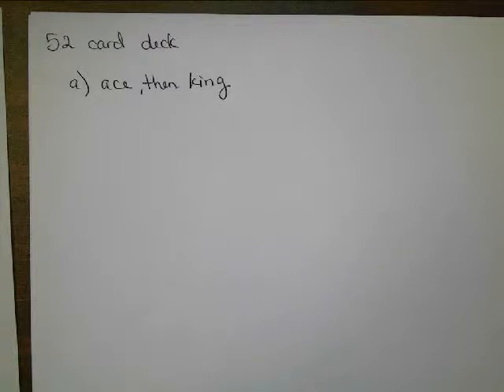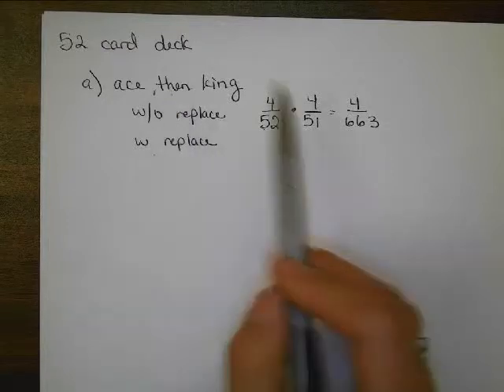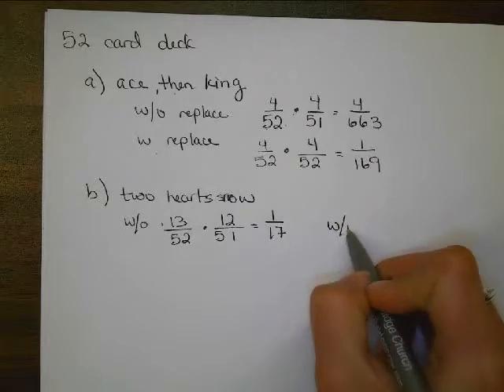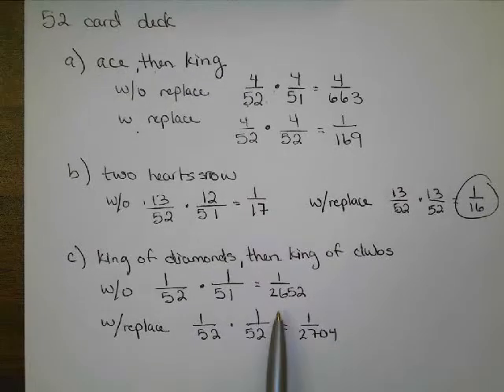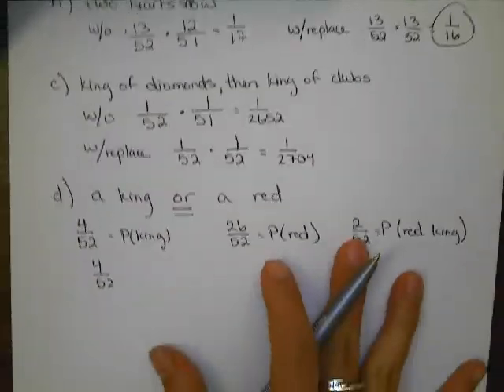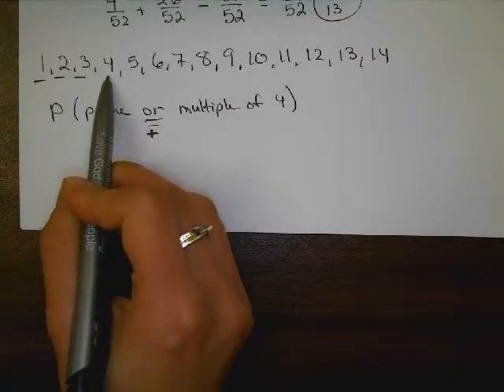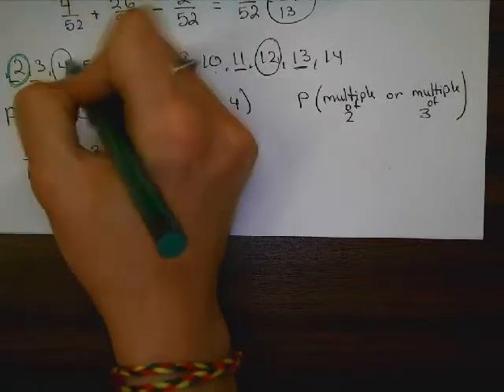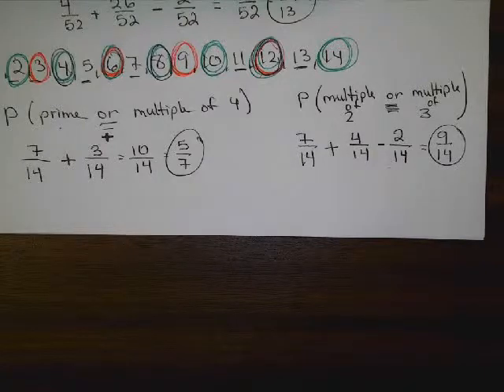Probability Examples 1